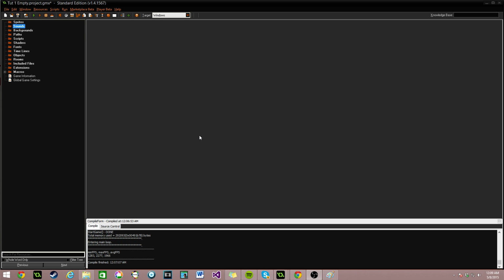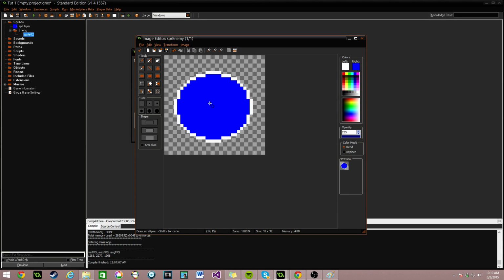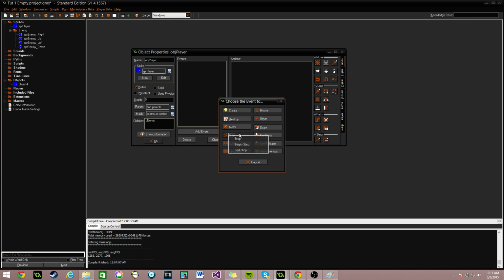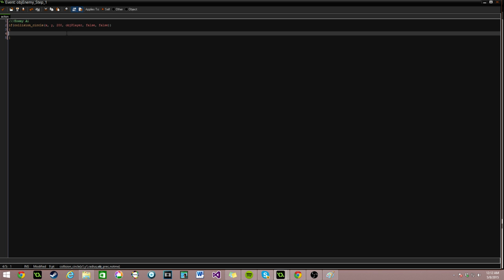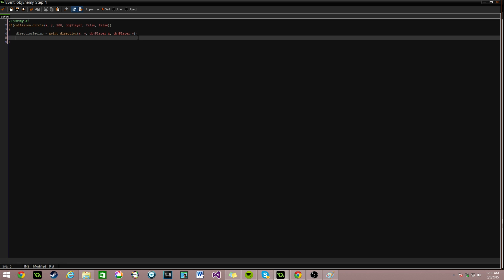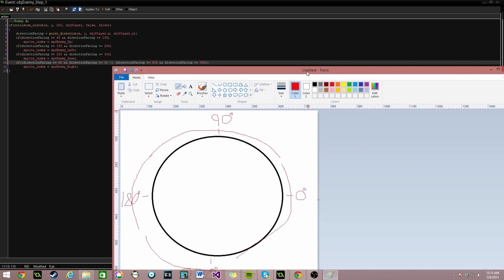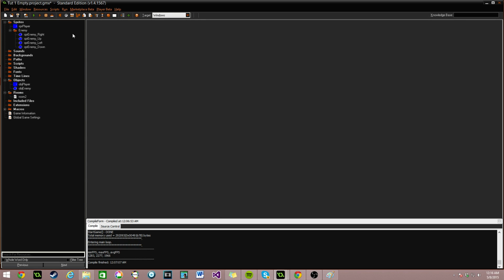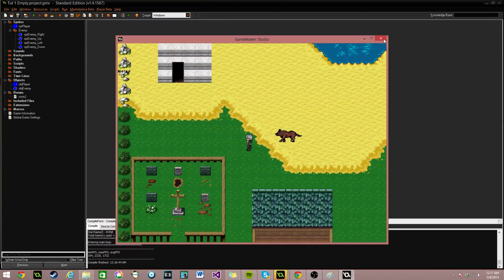[GAMEMAKER STUDIO 1] Enemy Rotation Tutorial – Simple Enemy AI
A quick tutorial to get enemies to auto rotate and face the direction of the player. I would rate this tutorial a 3/10 on the difficulty scale, it's suitable for most everyone.
2:55 - Begin writing code for enemy AI
8:00 - Example with an animated enemy